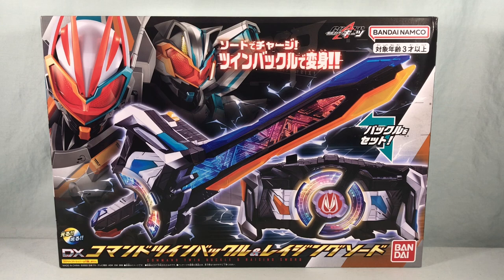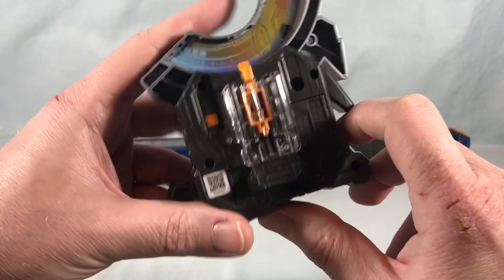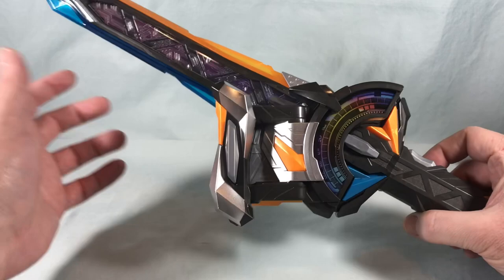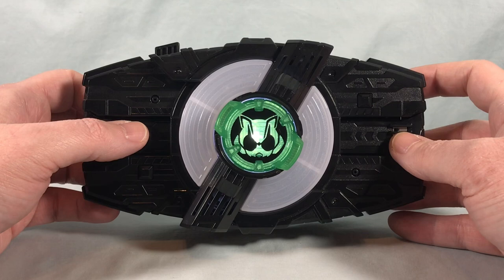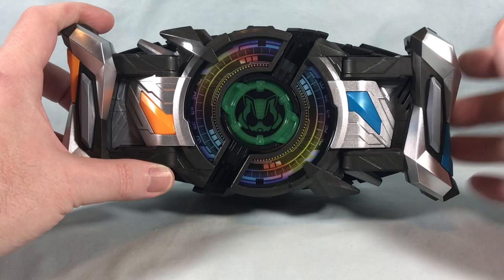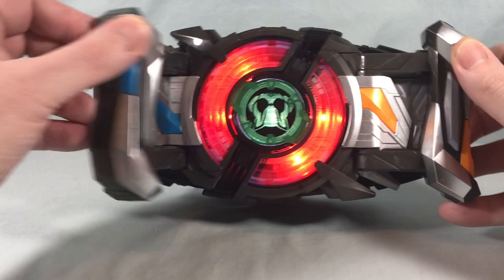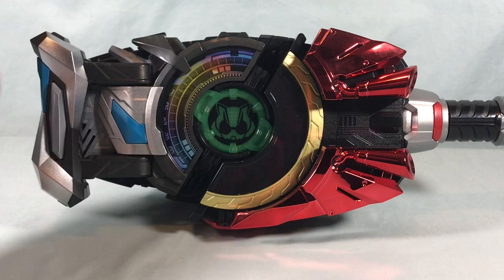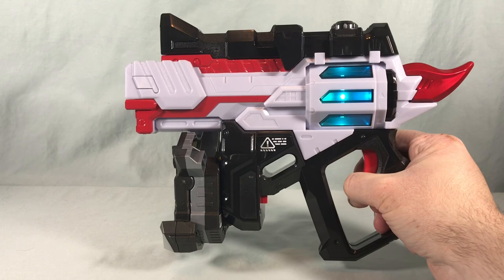DX Command Twin Buckle & Raising Sword Review - Kamen Rider Geats